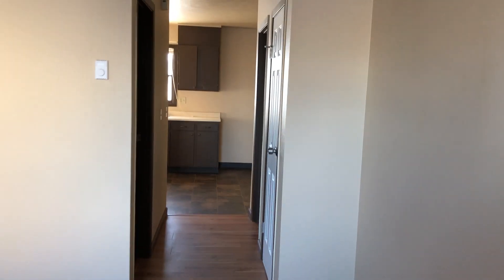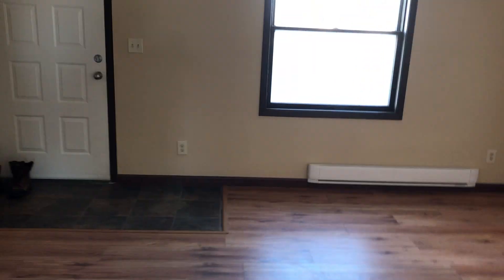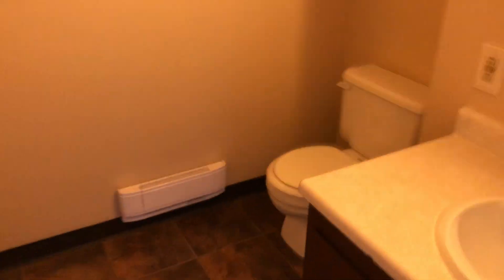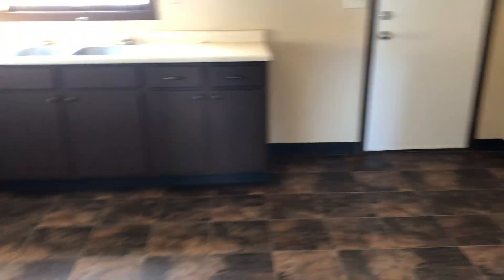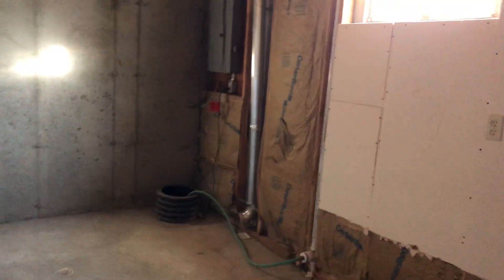Updated townhouse - 2 bedroom, 1.5 bath plus 3/4 bath in basement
Updated townhouse newer flooring & paint.  2 bedroom, 1.5 bath plus 3/4 bath in basement. Tile surround in tub and basement shower.  small fenced backyard. Close to MSU-N, schools, parks, & Northern Montana Healthcare campus.